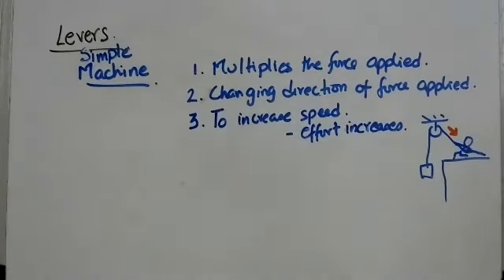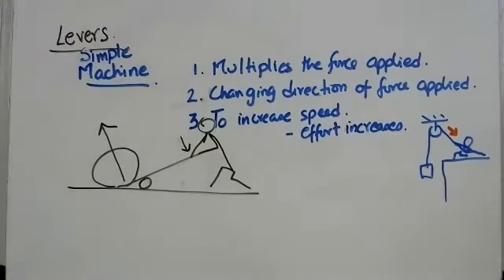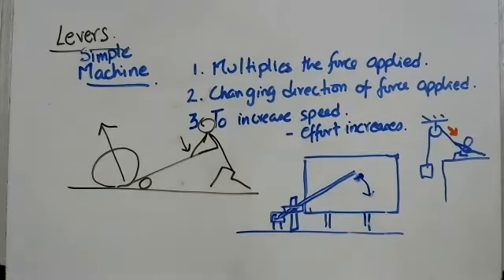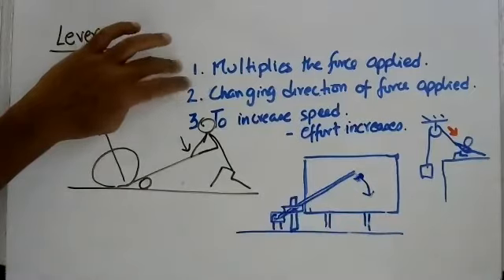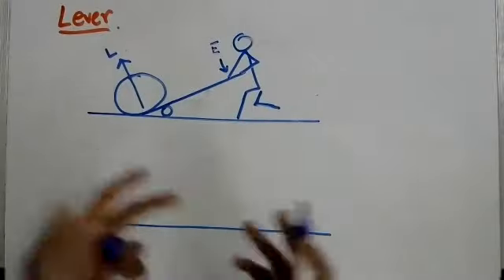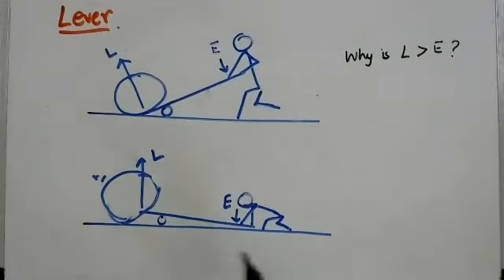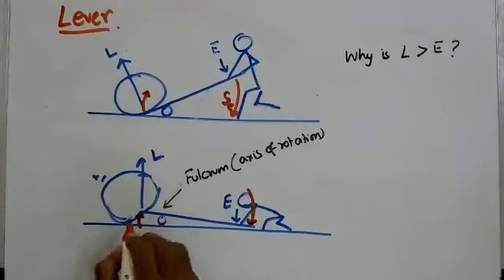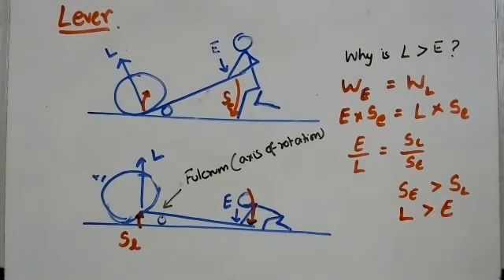M01: Simple Machines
What is a simple machine? How to define a simple machine? Why does a lever multiply the force that we apply?